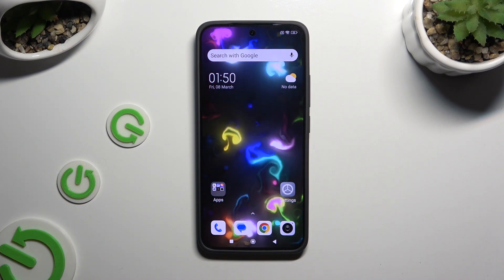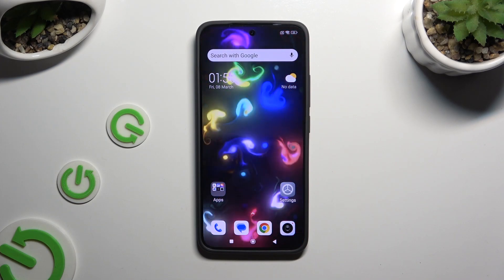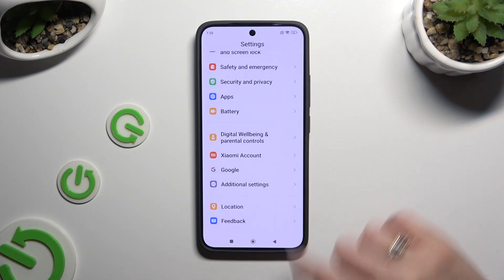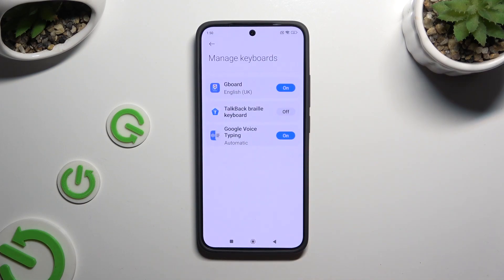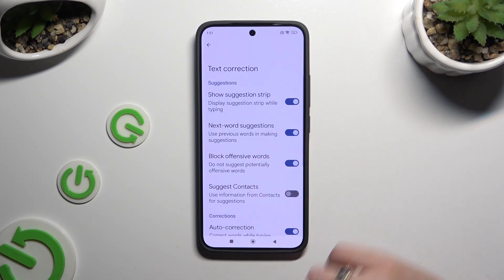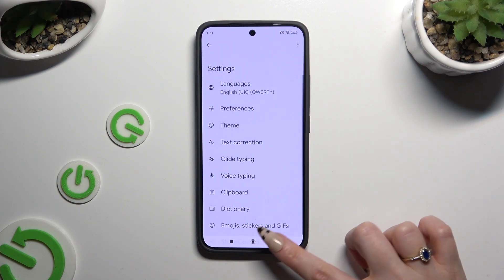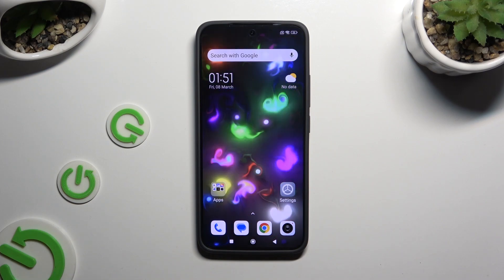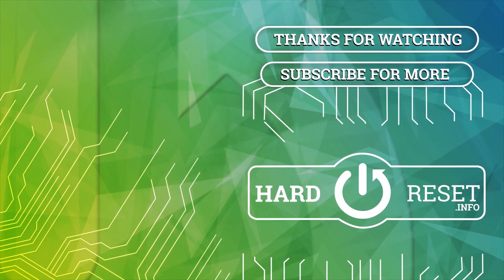How to Find Gboard Typing Settings in Xiaomi 14 - Text Correction Options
We're going to give you a quick tutorial today that will show you how to locate all of the text correction settings on the Xiaomi 14! Simply repeat all of the steps on it, and manage spell check, auto-correction, and other features to make typing really simple. So, let's get started making texting more comfortable for u!

How to Enter Text Correction Options in Xiaomi 14? How to Activate Auto-Correction in Xiaomi 14? How to Locate Text Correction Settings Xiaomi 14? How to Find Typing Options in Xiaomi 14?